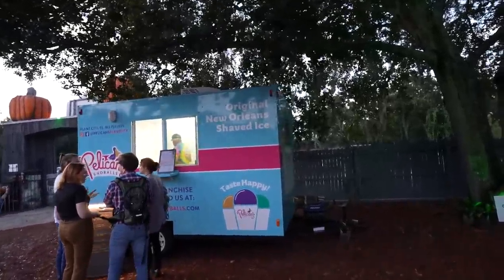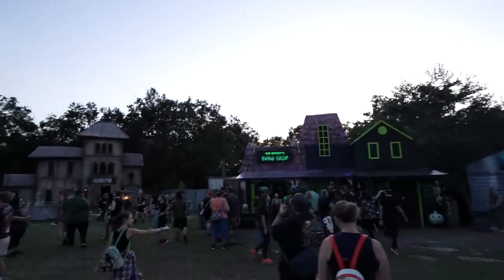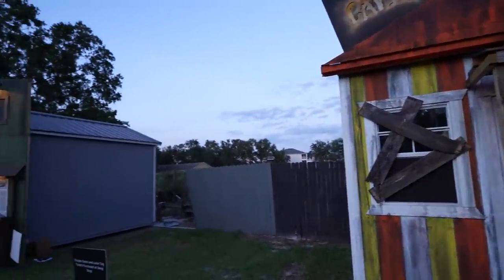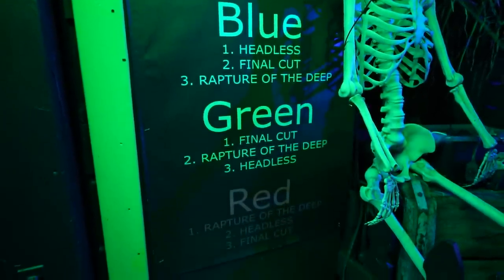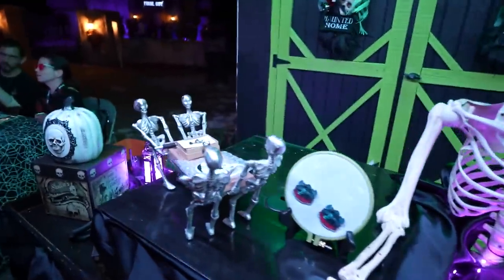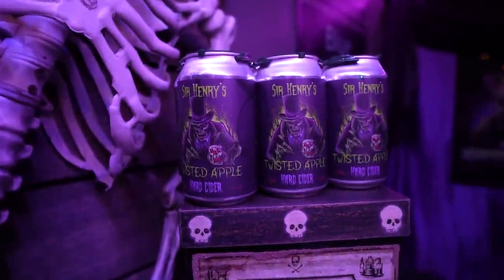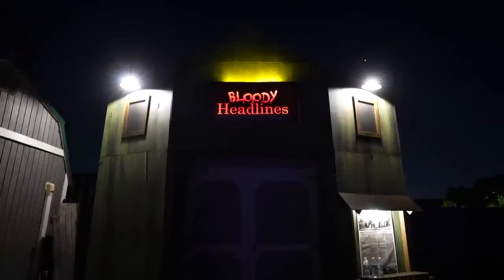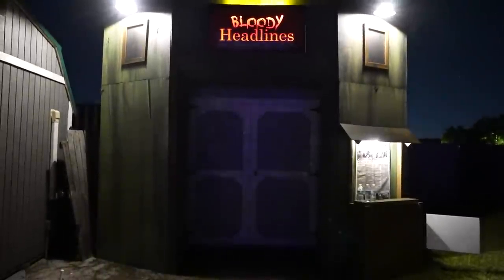We Went To Central Florida's BEST Local Haunted Halloween Attraction! | Sir Henry's Haunted Trail!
In today’s vlog we head to Plant City, Florida to check out Sir Henry’s Haunted Trail for their media night! We were able to experience all 3 of their haunted trails! Sir Henry’s is located about an hour south of Orlando and turned out to be of the the best haunts we have ever been to. We were only allowed to film selfie style in 2 of the haunted houses so this video is full of Tim making very scared faces, which is always fun! We were also able to film front facing in the Headless house, which was a really great house! We had a lot of fun! The cost of a ticket to Sir Henry’s is $27-$37 depending on which night you go and this includes one time through each haunted trail. The event runs every Friday-Sunday in October and is an excellent way to spend a few hours getting scared. They have scareactors roaming around while you wait for each trial so the fun never stops! They also have laser tag, an escape room, merchandise, and a snack stand where you can get concession style food and drinks. We hope you enjoyed today’s video and we will see you tomorrow with another new video!